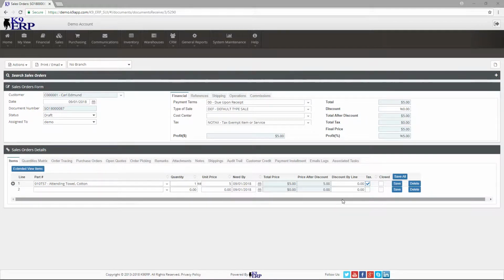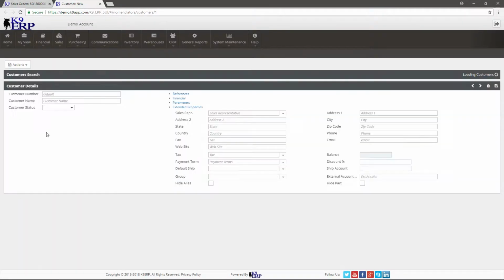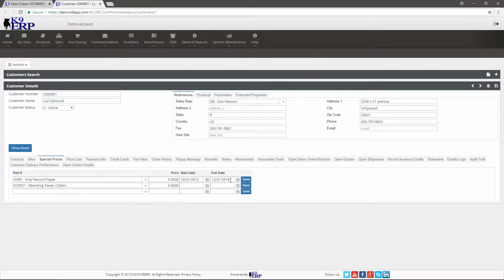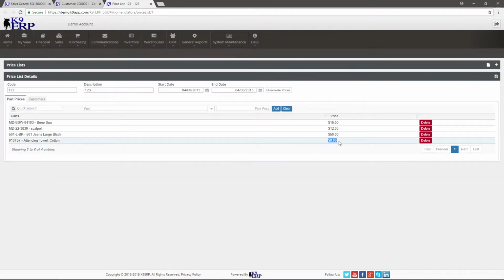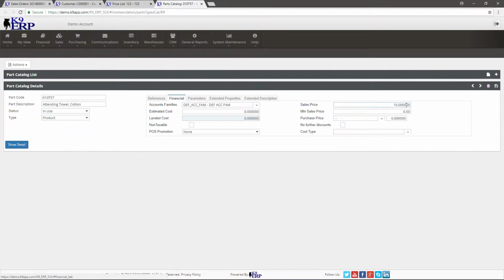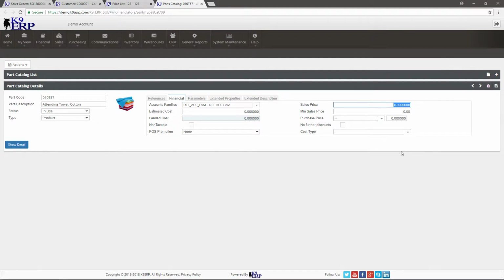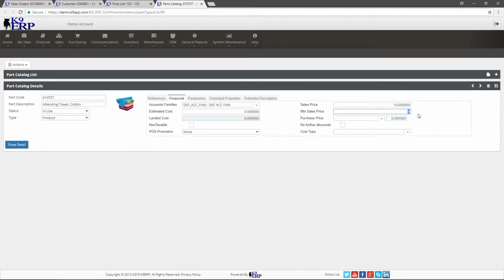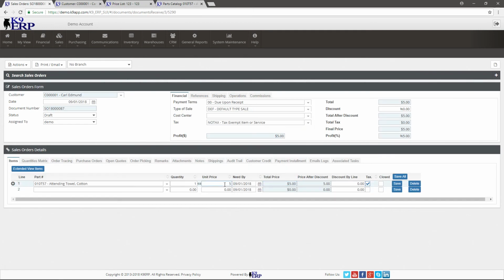Price List Hierarchy in K9ERP